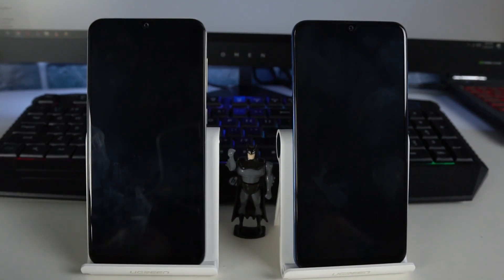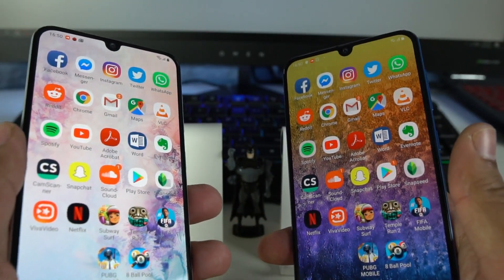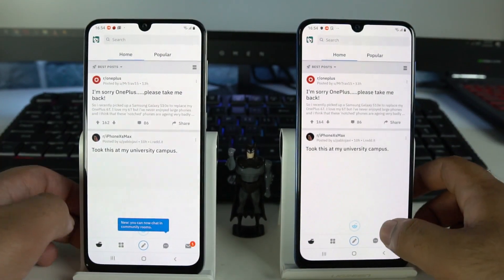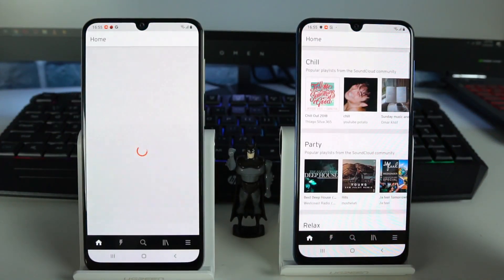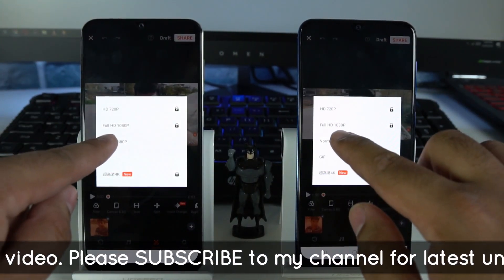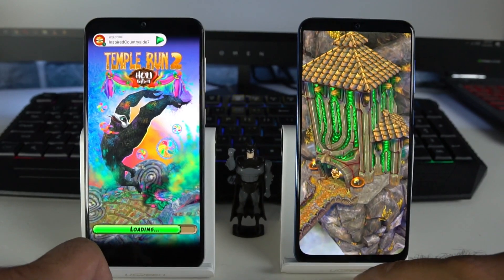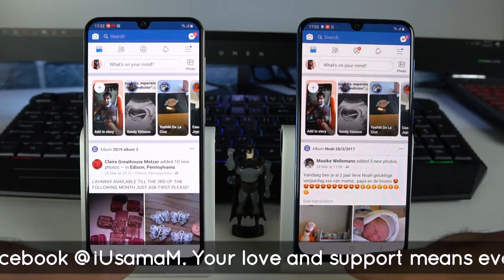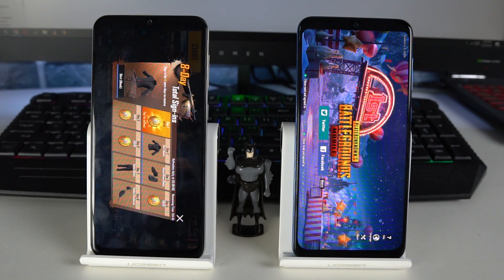Samsung Galaxy A30 vs Galaxy A50 Detailed Speed Test Comparison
Hey Folks!

Here is the detailed speed test comparison between the Galaxy A30 and the Galaxy A50.
The battle is taking place between Exynos 7904 and the Exynos 9610 CPUs. Both phones have a RAM of 4GB.

I have tried launching various stock and third-party apps on both phones.

I have also tried editing photos and videos to check out the processing speed of the Galaxy A30 and the Galaxy A50.

Watch this video to find out the winner for yourself.

Your support means everything to me! Thank you all!